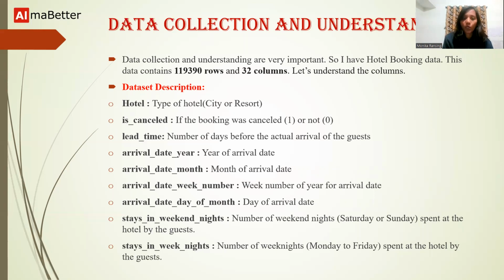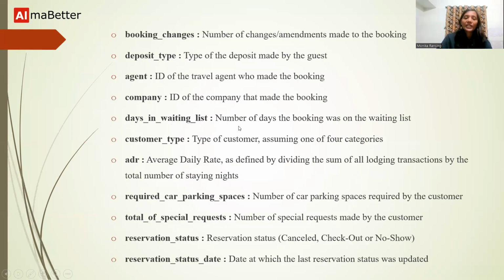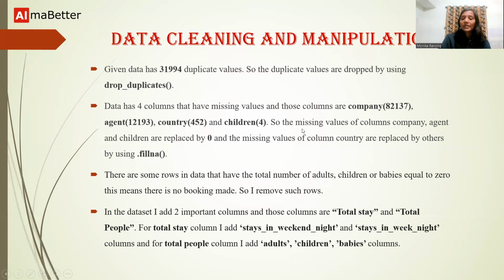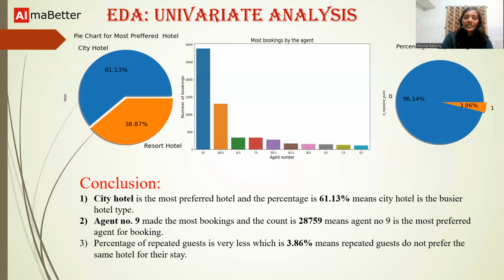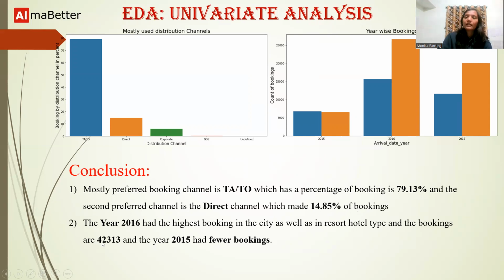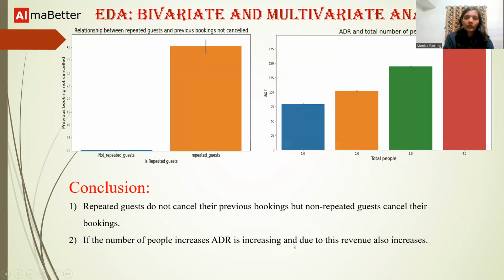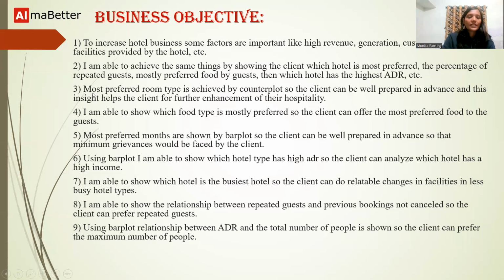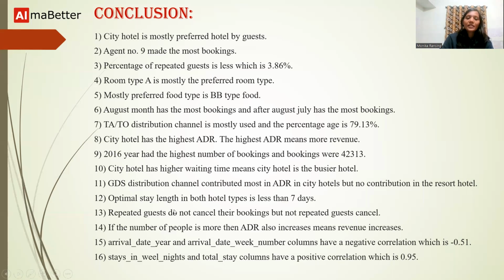Almabetter Capstone Project Hotel Booking Analysis PowerPoint Presentation by Monika Ransing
This video contains a detailed explanation of Hotel Booking Analysis using Python language.